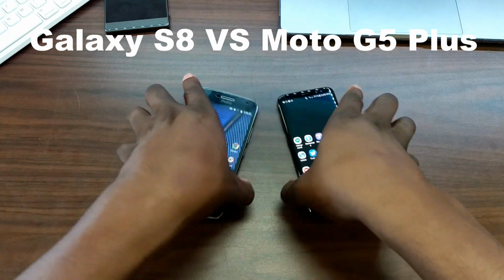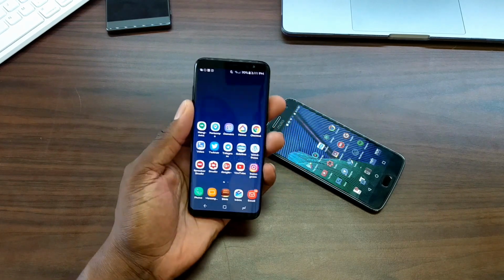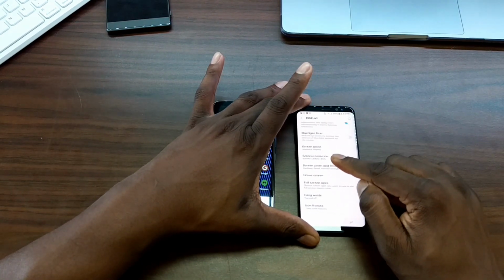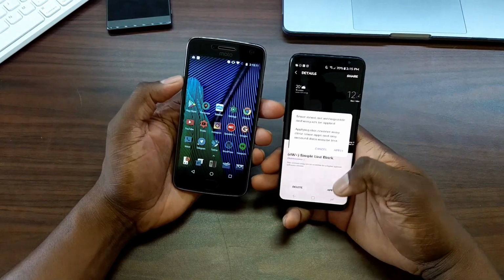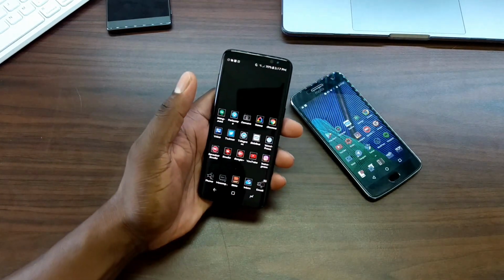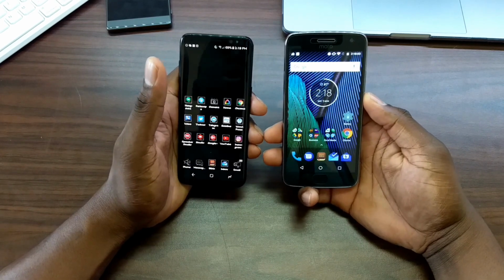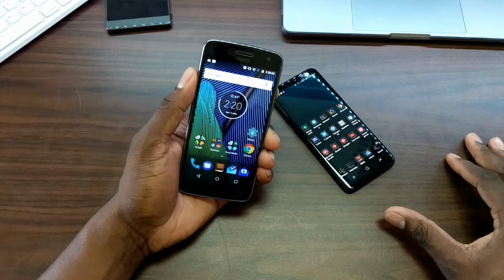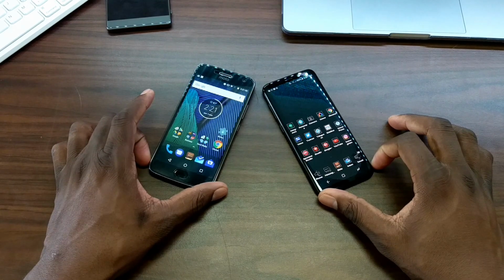Samsung Galaxy S8 VS Moto G5 Plus! $299 vs $750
Professional Grade Lavalier Lapel Microphone ­ Omnidirectional Mic